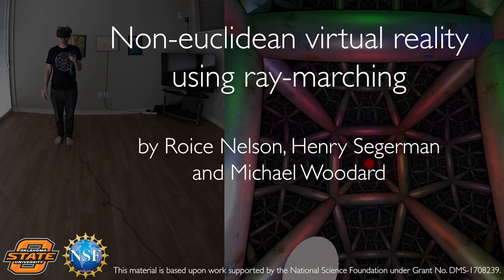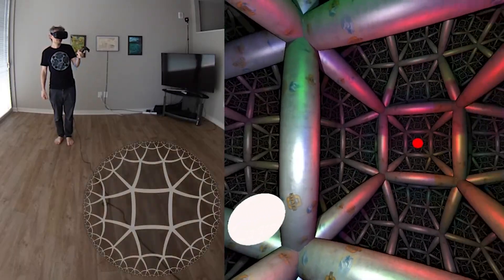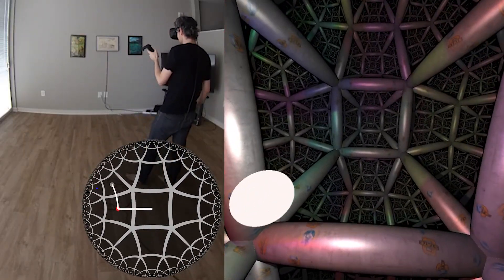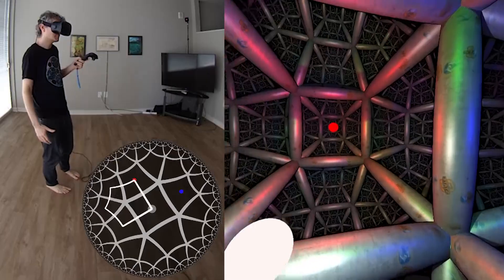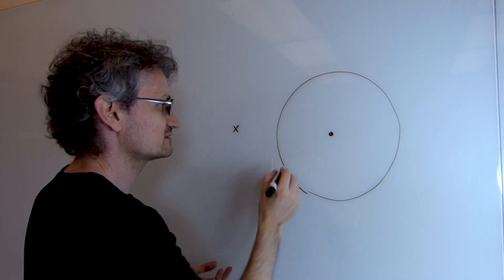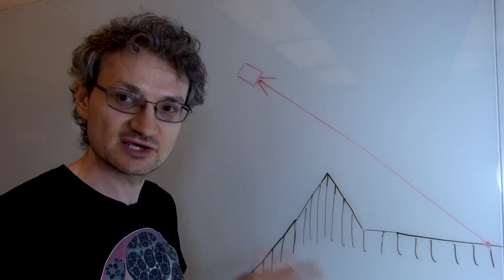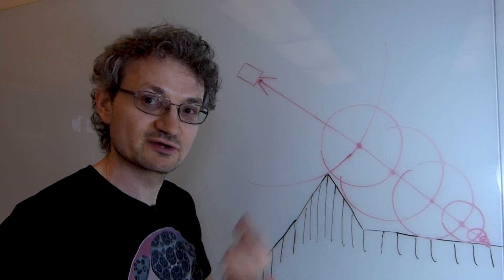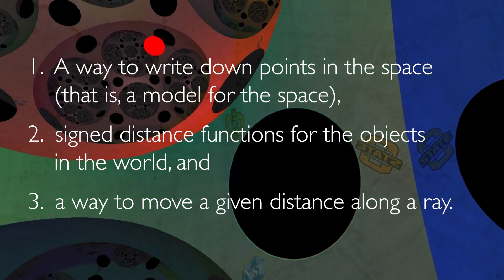Non-euclidean virtual reality using ray marching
Joint work with Roice Nelson and Michael Woodard.

This video demonstrates a virtual reality simulation of a non-euclidean, negatively curved space.

Suppose that I walk in a straight line, then turn left by 90 degrees, and then repeat these steps until I get back to where I started. In a flat space with no curvature, I have just walked around a square. In a positively curved space, like the surface of a sphere, I could instead have walked around a right-angled triangle: I could start on the equator and walk a quarter the way around the sphere, then turn left and go up to the north pole, then turn left again and walk down to my starting point. In this video I am (virtually) in a negatively curved space; here I walk around a right-angled pentagon.

The study of negatively curved spaces like this (more specifically, hyperbolic space) is an intense area of research in three-dimensional geometry and topology. This has grown from the seminal work of William Thurston, who showed that "most" three-dimensional spaces are hyperbolic - the flat, euclidean spaces are the unusual ones!

We created this simulation to make non-euclidean spaces more accessible to the general public: The simulation is available and works in any web-browser - there is even a version for iOS and Android devices. In the future, we hope to implement simulations of other non-euclidean spaces, including some of the other geometries described by Thurston in his foundational "geometrization conjecture", which was proved by Grigori Perelman in 2003. We also plan to integrate our visualization work into software used by other researchers, such as the program "SnapPy", which is used to study hyperbolic manifolds.

Our simulation is programmed using ray-marching, a graphics technique similar to ray-tracing. For each pixel of the screen, the program decides how to colour the pixel by tracing a ray of light from the pixel out into the world of the simulation and seeing which object it hits. As described in the video, an implementation of ray-marching requires very little knowledge about the space we are simulating, only:

1) A way to write down points in the space (i.e. a model for the space),
2) signed distance functions for the objects in the world, and
3) a way to move a given distance along a ray.

This should help us generalise the technique to other, even weirder spaces.